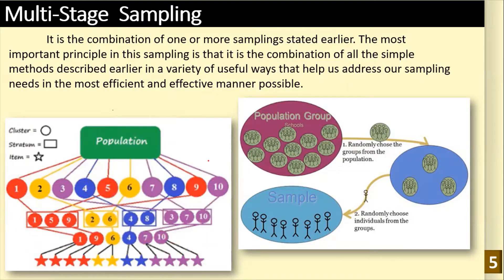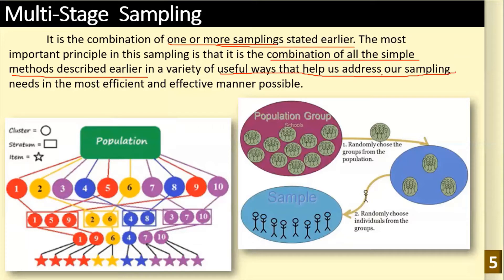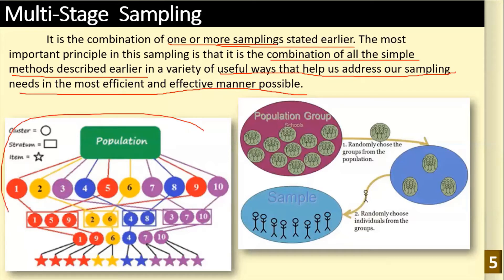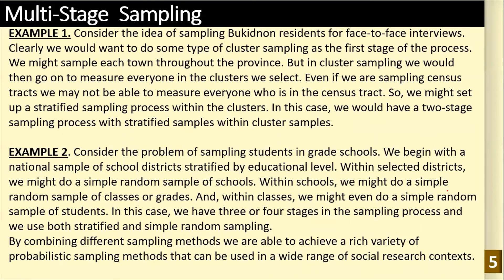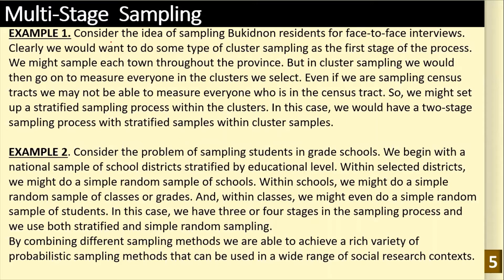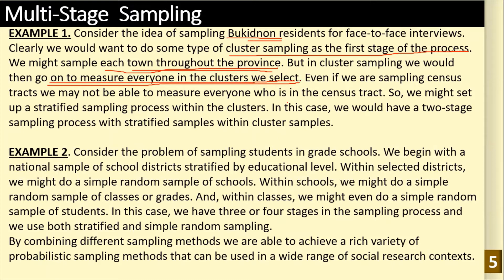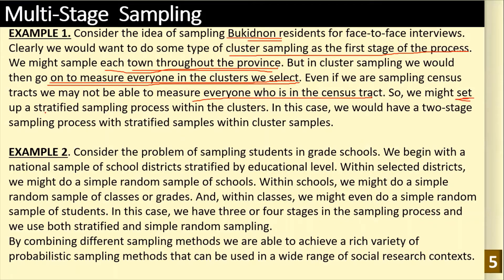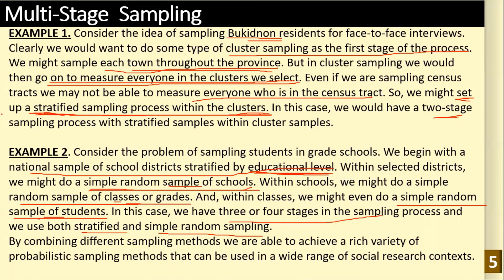Chapter 2.1_9 ( Multi Stage Sampling )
There are 5 types of Probability Sampling Technique:
1. Simple Random Sampling Technique:
5. Multi-Stage Sampling Technique